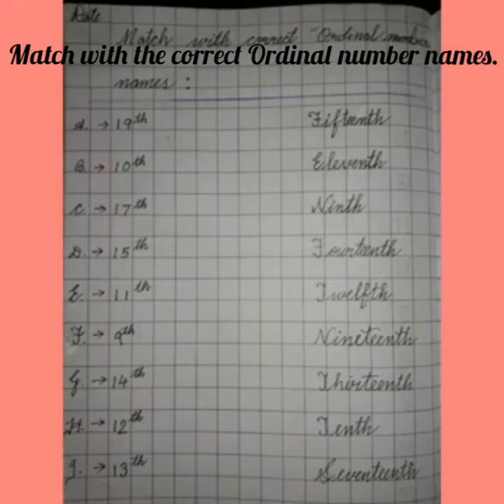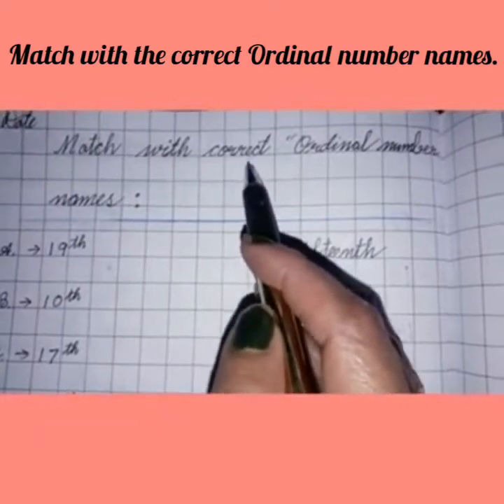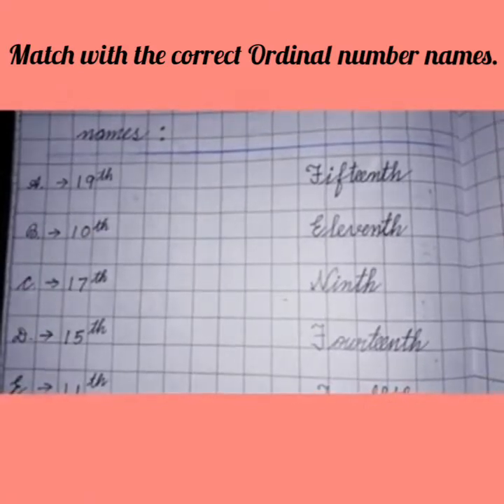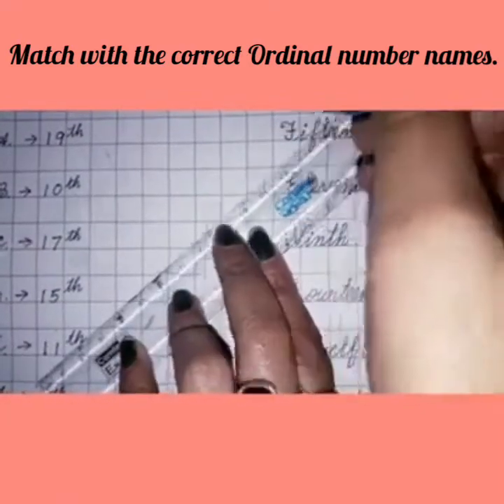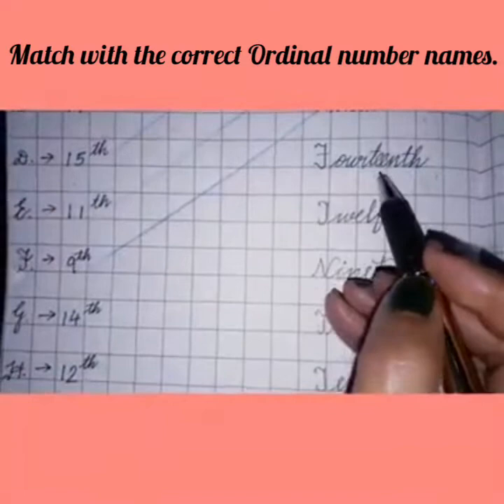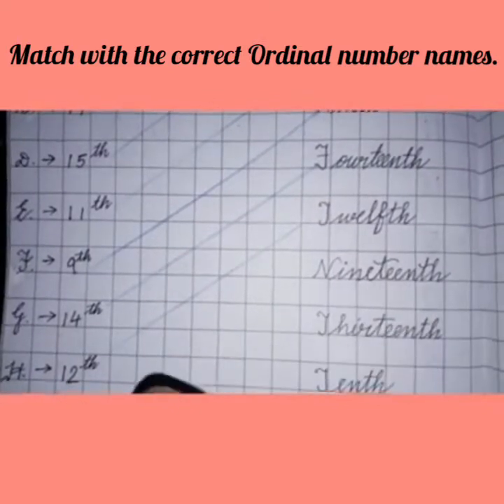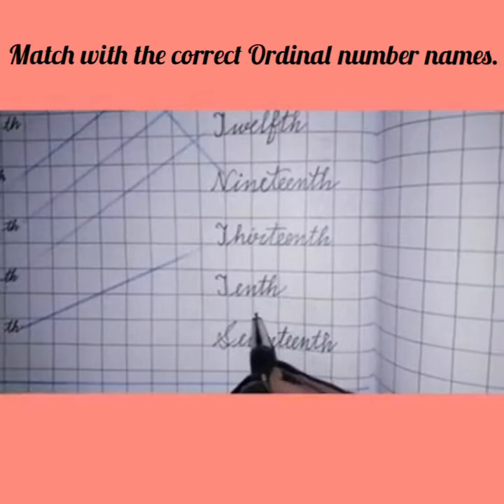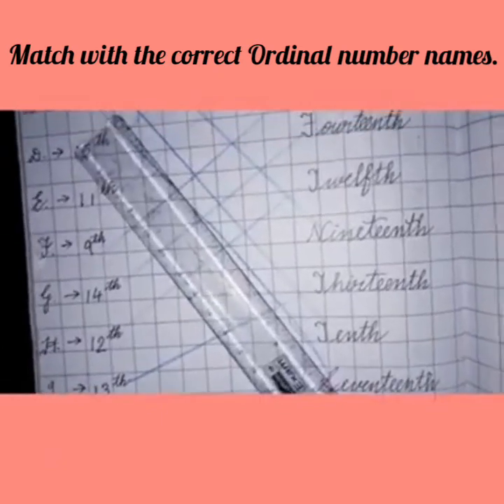👩‍🏫Match with the correct 'Ordinal Number Names' ✍